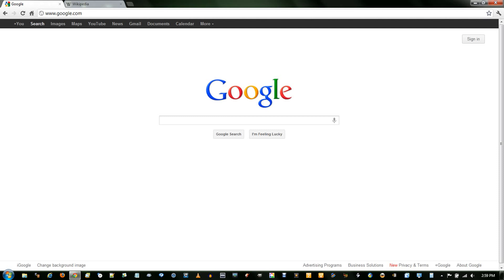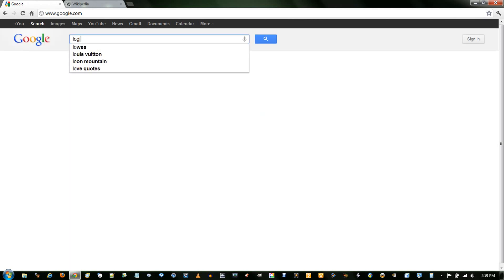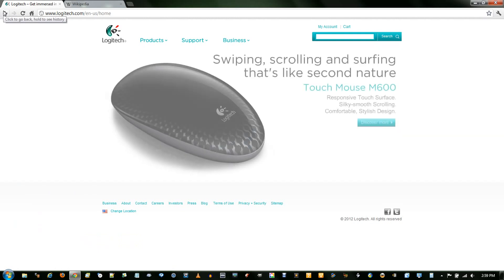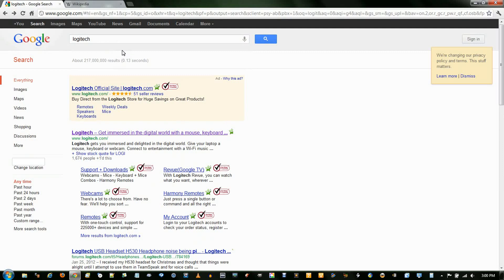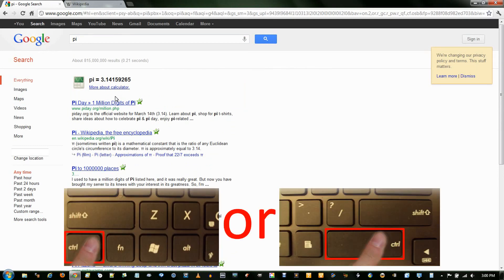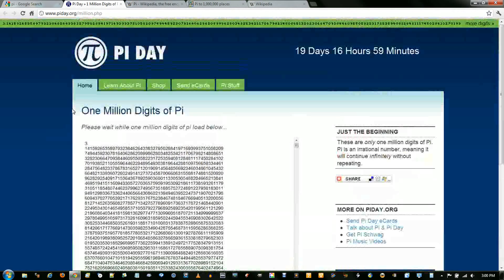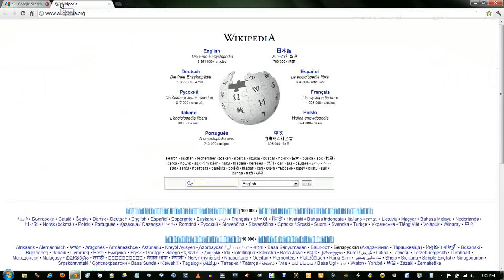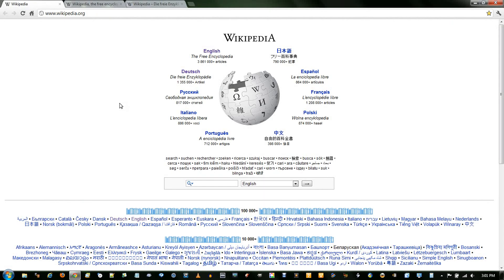How To Open Any Link in a New Tab or Window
If you want to open a link in a new tab without right-clicking and selecting "Open link in new tab", simply hold down the Control (Ctrl) key on you keyboard while you click the link. This will open the link in a new tab or window. It saves you the trouble of hitting the back button if you searched for something and the link you click isn't what you are looking for.
It works on YouTube Annotation Links too!!
I know for a fact that this keyboard shortcut works on windows computers, but I'm not sure about Macs because I don't have one.
It is a very simple tip and it helps me a lot. I hope someone will find it useful.